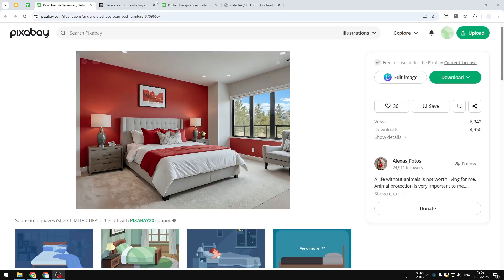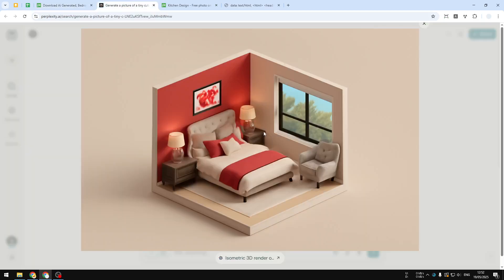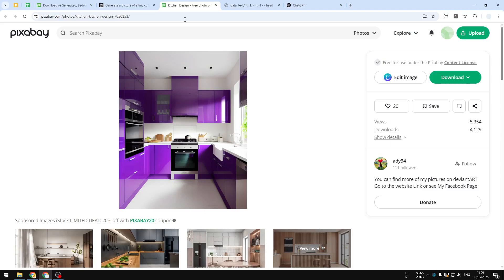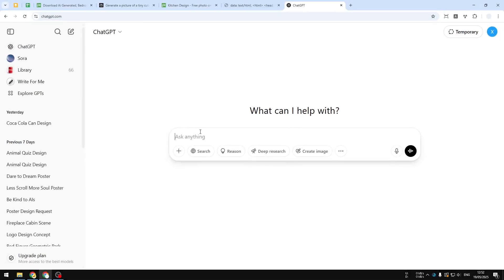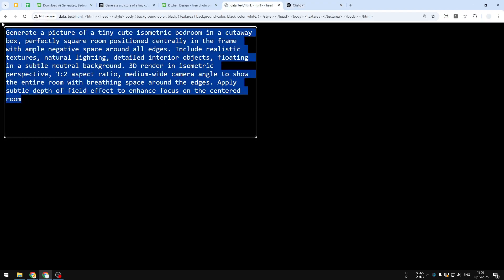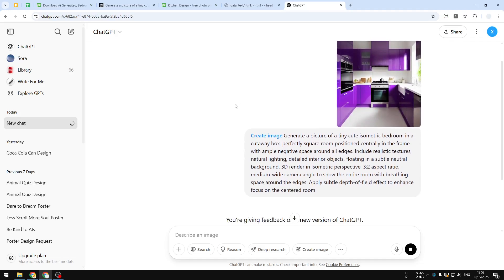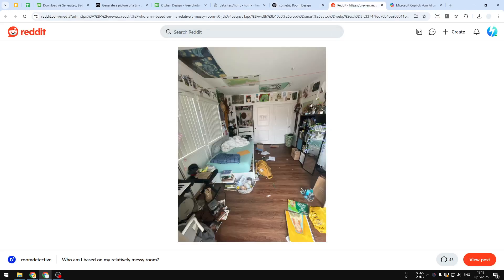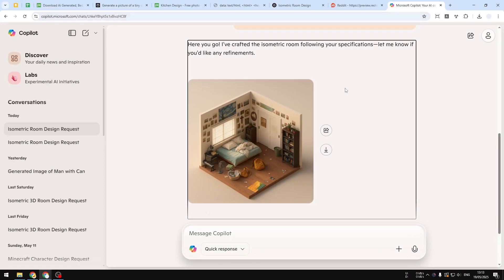How to Create 3D Isometric Photo from Your Room in ChatGPT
👉 In this video, I will show you how to turn a photo of your room into a cool 3D isometric image using ChatGPT, perfect for anyone searching for AI room design, isometric art, 3D room rendering, or ChatGPT image generation tricks.

Prompt:
Based on the image I provided, generate a picture of a tiny cute isometric room in a cutaway box, perfectly square room positioned centrally in the frame with ample negative space around all edges. Include realistic textures, natural lighting, detailed interior objects, floating in a subtle neutral background. 3D render in isometric perspective, 3:2 aspect ratio, medium-wide camera angle to show the entire room with breathing space around the edges. Apply subtle depth-of-field effect to enhance focus on the centered room